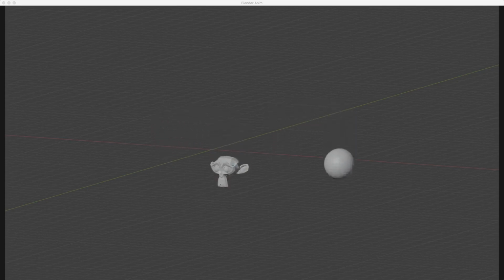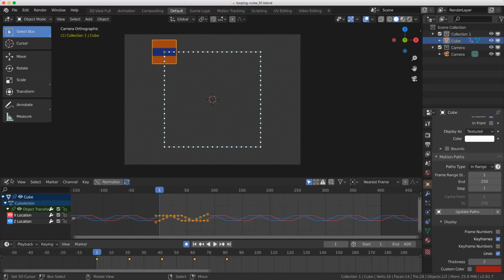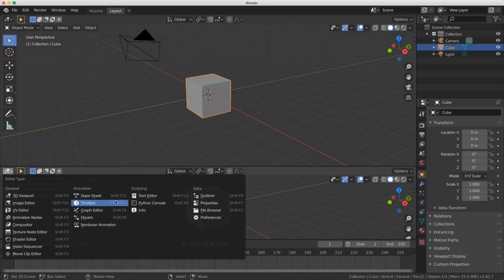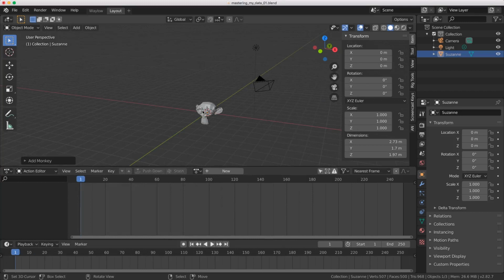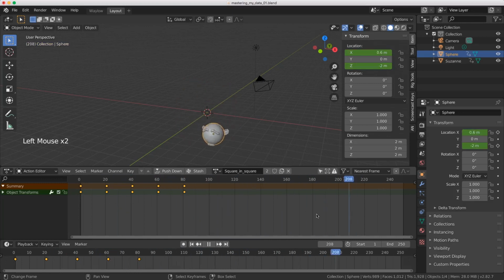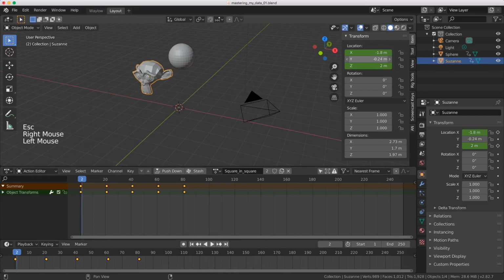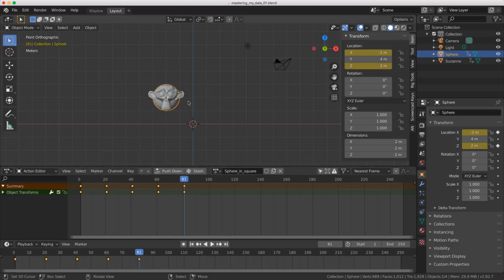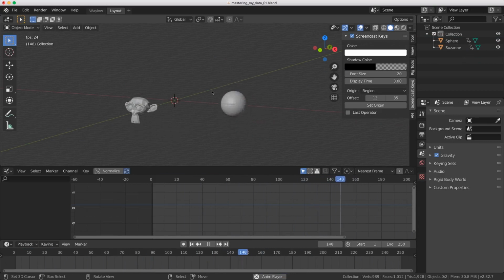18 Master Your Animation Data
master your animation data